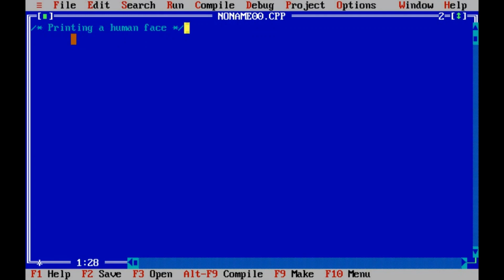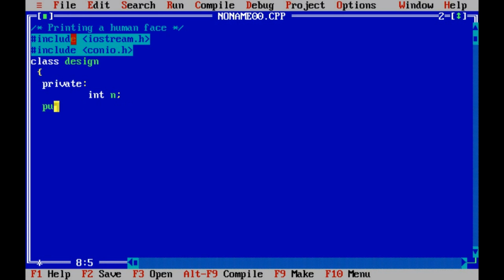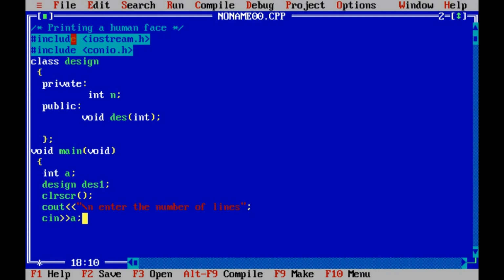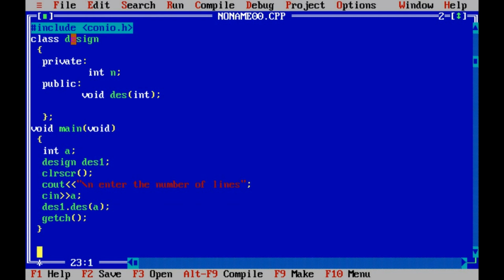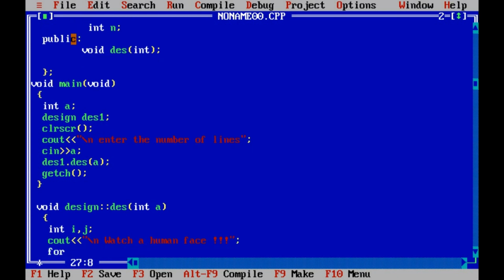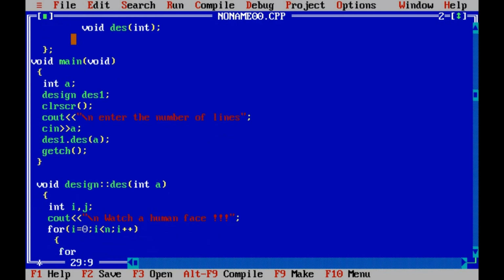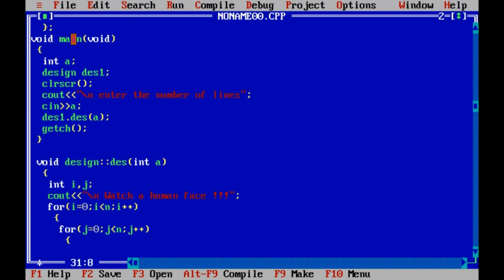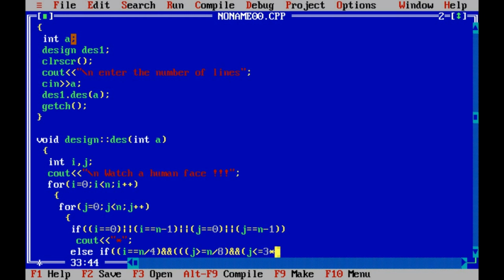Making Human face using C++ Programming | Watch completely to understand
This is my second video on coding. This program is a tutorial on building a human face on your own. I have used my own code to build a human face. I feel this is amazing. Please do watch it till the end.

Hope you guys liked it.
Any doubts please comment.

My other videos in this channel:
Pattern programming

ms

See you again with some interesting coding stuff.